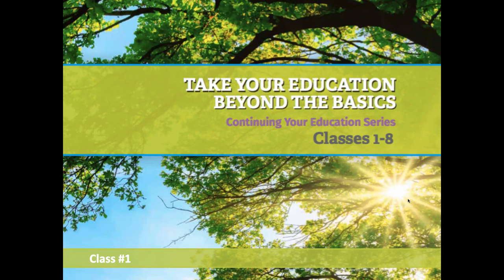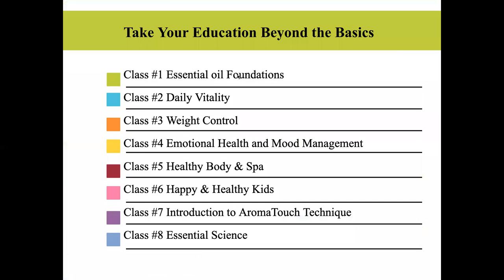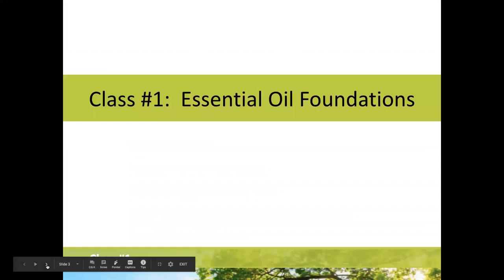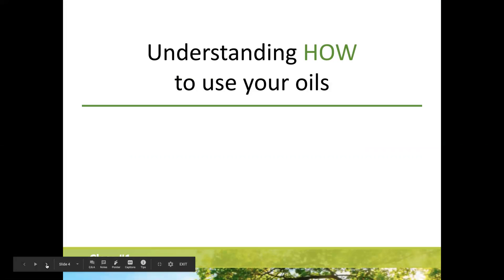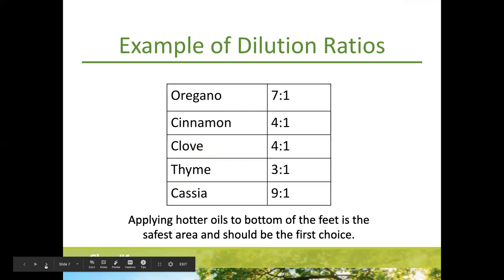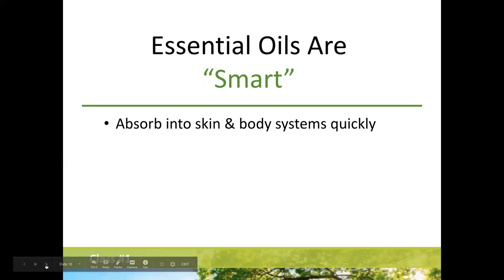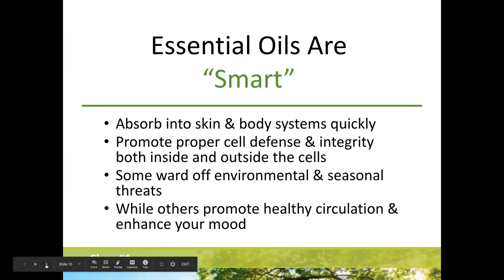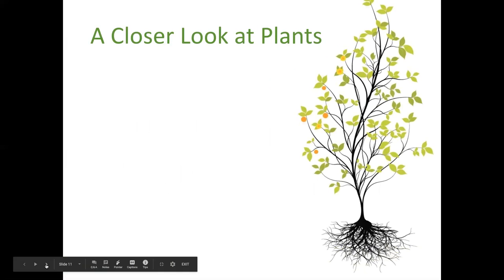The Foundations of Essential Oils with Krista Strayer